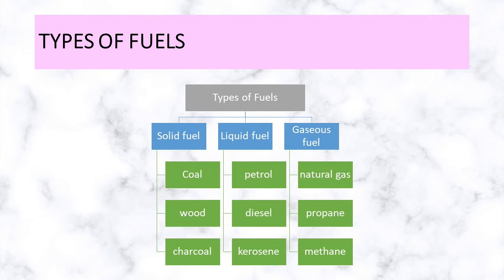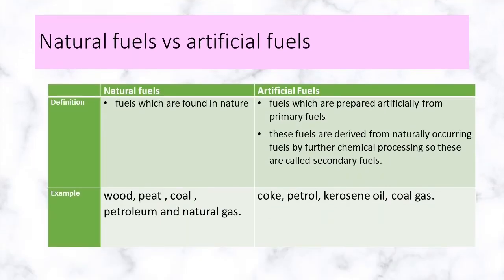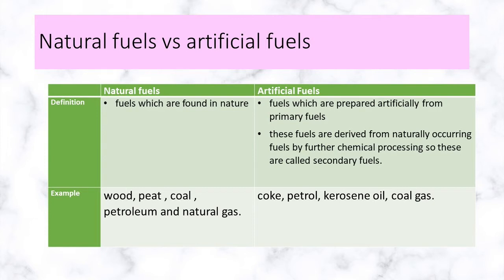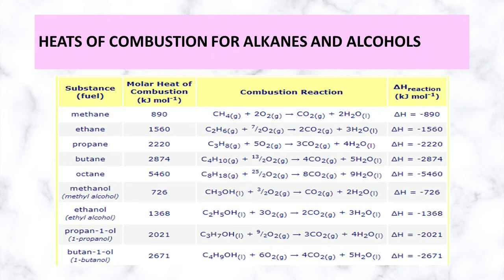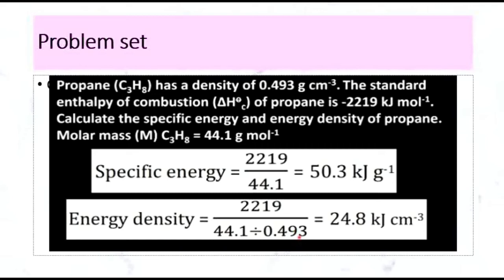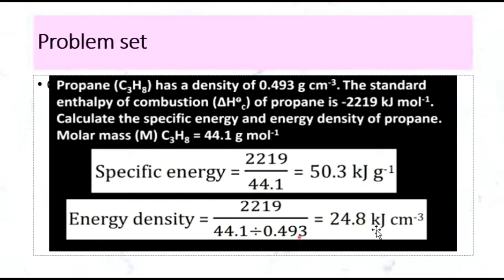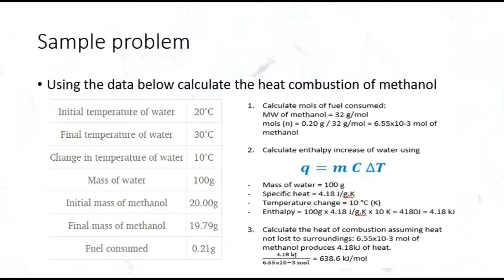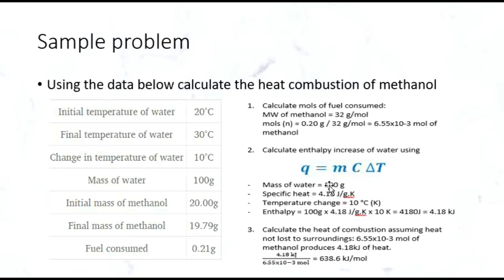Fuel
this lecture is about fuels